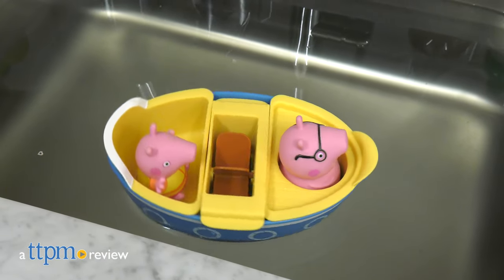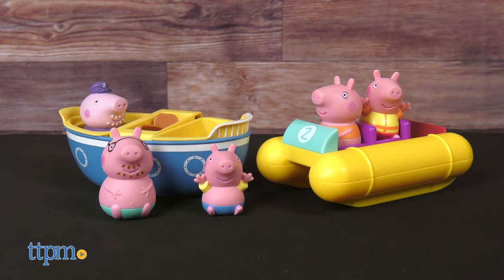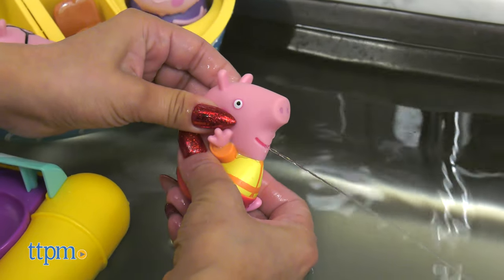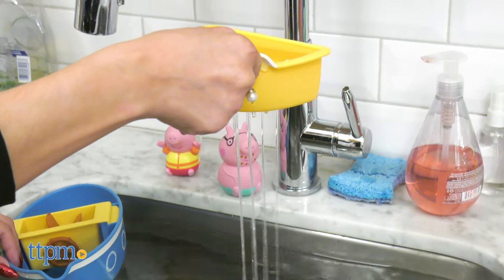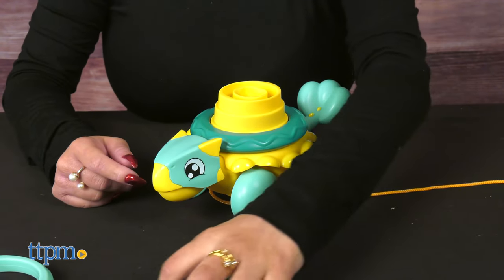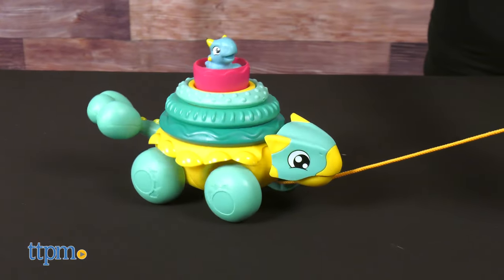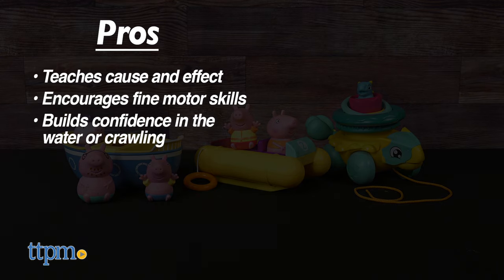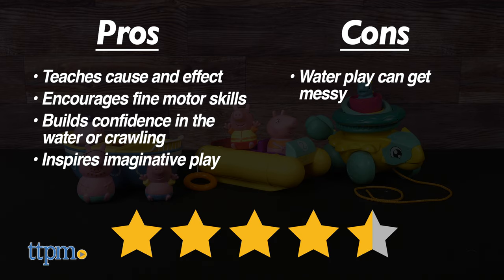Jurassic World Toomies Stack & Pull Ankylosaurus Pull Along and Peppa Pig Boat Adventure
Preschoolers and those who are fas of Peppa Pig or Jurassic World you’re in for a treat! This is the Peppa Boat Adventure Set and the Jurassic Stack and Pull Ankylosaurus from TOMY!

Product Info: It’s time for a spin in the Peppa Boat Adventure Set!